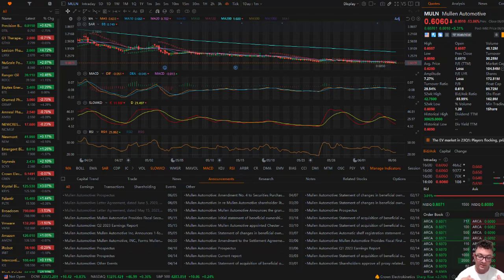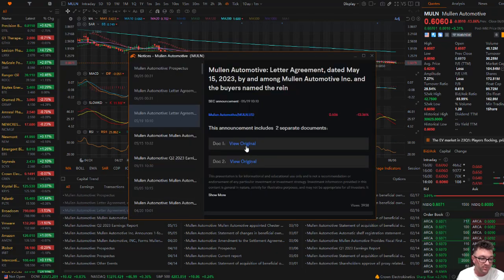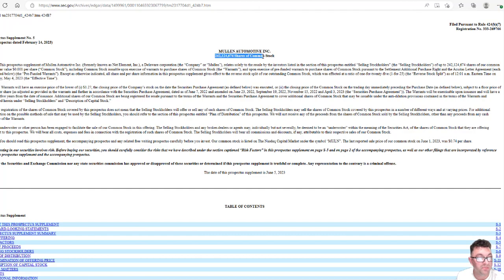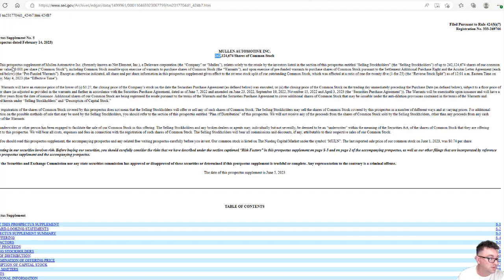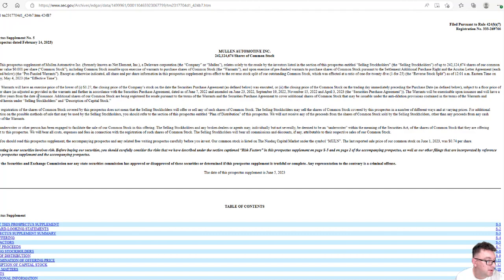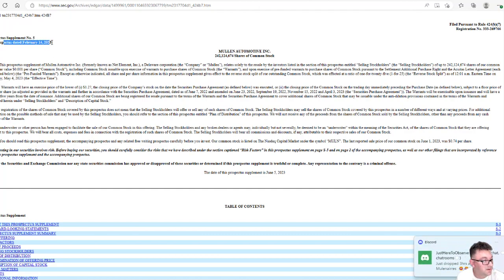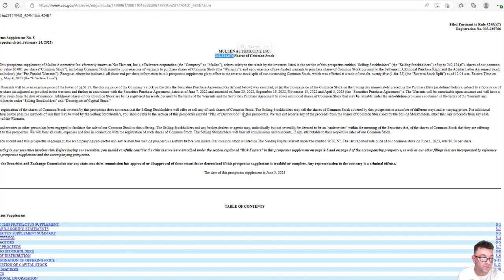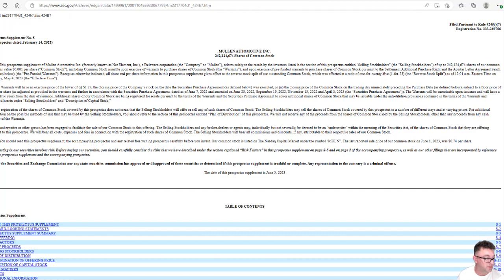INVESTOR NEWS-Its the Classic Bait and Switch Tactic| Feed the Hype Dilute While They Are Distracted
Mullen is a Southern California based company that owns and partners with several synergistic businesses, all working towards the same goal of creating clean and scalable electric vehicles and energy solutions. Born out of our founder, David Michery’s vision, the mantra perpetually fueling all of our efforts is the ability to Imagine What’s Possible.

MooMoo || If you are looking for a platform that allows you to trade premarket and after hours try out MooMoo. Use my link and just deposit $100 and you'll receive 5 free stocks. Deposit $1000 and you'll get 15 free stocks.